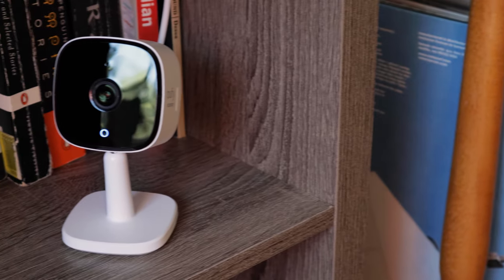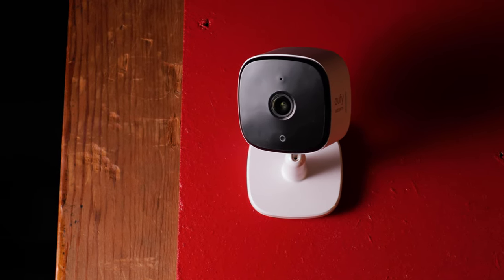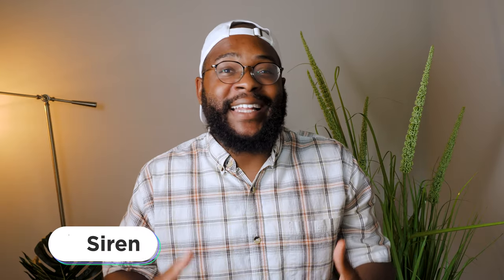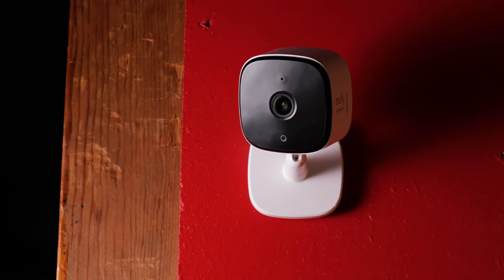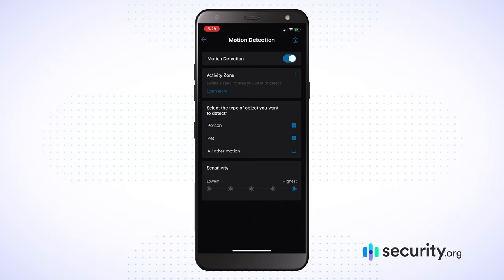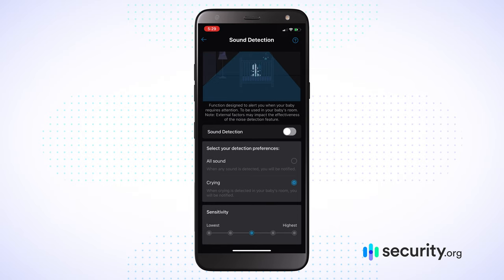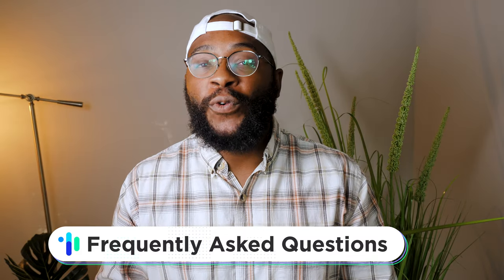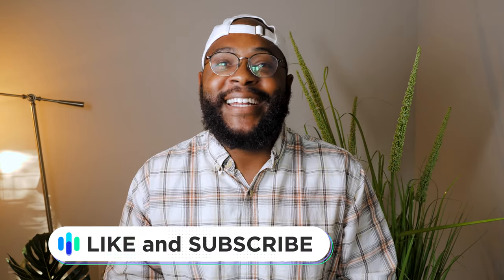Eufy Indoor Camera 2K Review!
Watch our Eufy indoor camera 2k review, then check out the best indoor security cameras

Only $40 for a smart, indoor security camera? I’m more than intrigued. In this video, I’m testing out the eufy2K, a camera with excellent video quality, even at night.

Time Stamps:
0:00    Intro to Eufy Indoor Camera 2K Review
1:03    Pros & Cons of the Eufy indoor camera 2k review
2:33    Design
3:41    Features
8:46    Installation Process
9:18   Customer Support
10:32 Eufy indoor camera 2k Mobile App Experience
18:42 FAQs
18:46 Does the eufy Indoor Cam 2K have artificial intelligence?
19:07 Does the eufy Indoor Cam 2K have continuous recording?
19:21 Is the eufy Indoor Cam 2K any good?
19:50 Who Is It For?

Looking for an indoor camera on a budget? Meet the eufy2K, which costs only $40 (most indoor cameras cost around $100). Sure, it’s cheap, but is it quality? Well, after testing it extensively, most signs point to yes. The camera’s best features include its 2K resolution, wide, 125 degree field of view, infrared night vision, two-way audio, micro-SD card, cloud storage, person and pet detection, plus integrations with Alexa, Google Assistant, and AppleHomeKit. Phew, that was a lot! Despite all these amazing features, no security camera is right for everyone, so watch my video to find out if it’s right for you.

Gabe Turner is Chief Editor of Security.org.

To learn more, read the full review of the eufy 2K camera on our